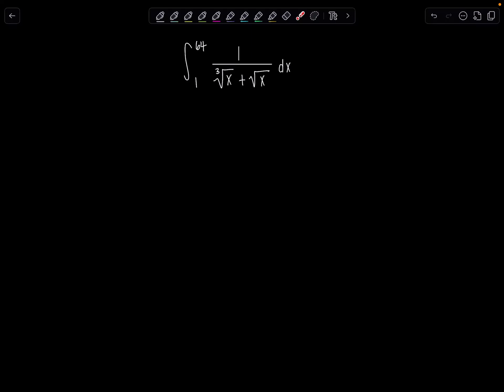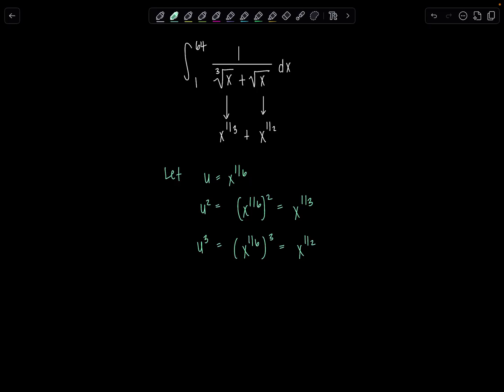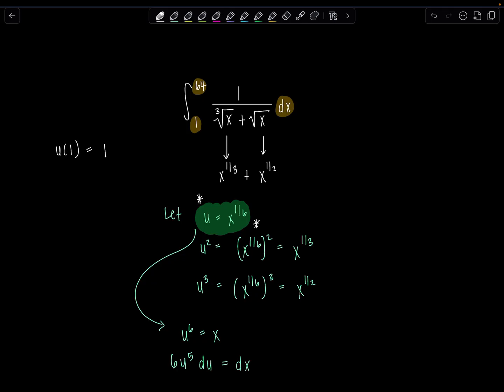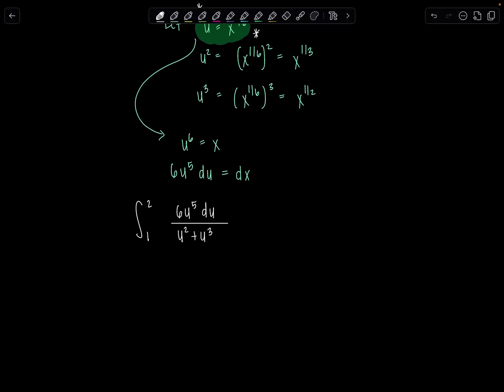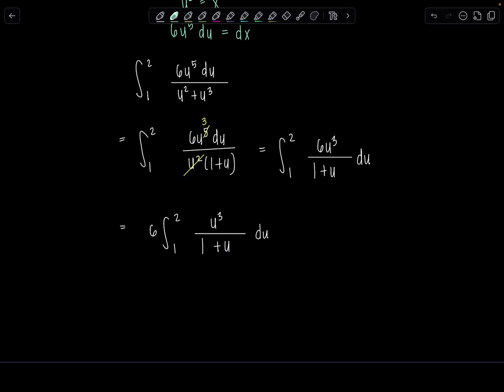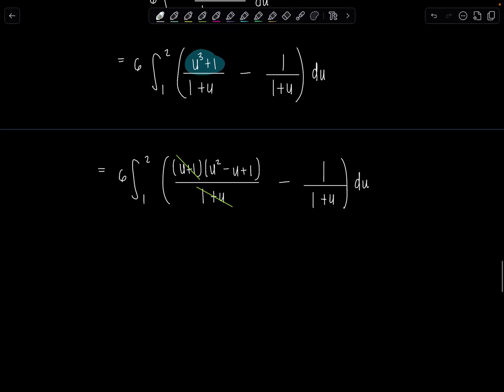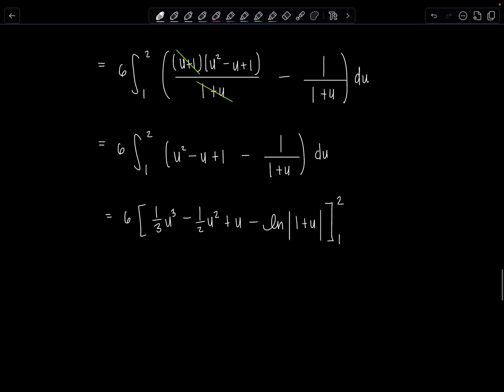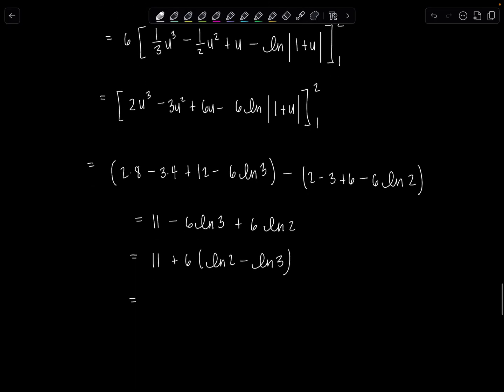Integral of the Day 4.19.25 | Straight from the Integration Bee! | Math with Professor V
Here is your latest "Integral of the Day"! I got it straight from the Integration Bee hosted by the Math Club where I teach. Would you have been eliminated if you got this problem?

xoxo,
Professor V

I'm also an Amazon influencer, so feel free to support and shop: